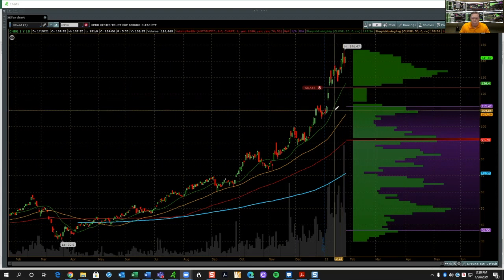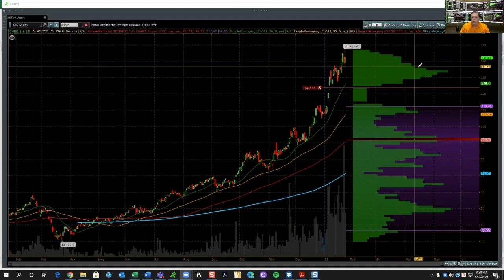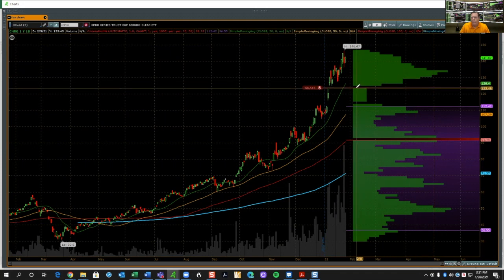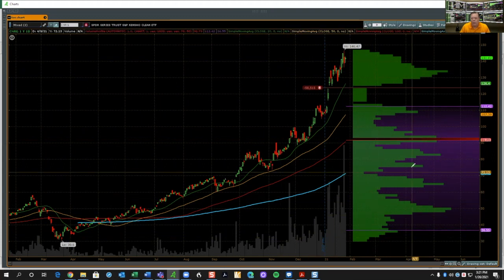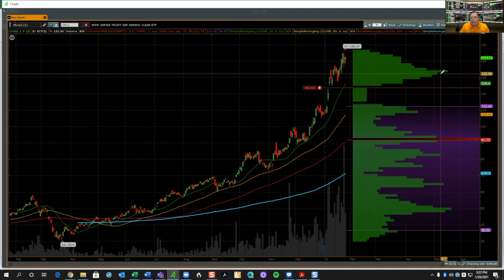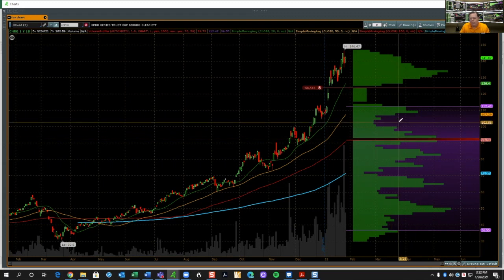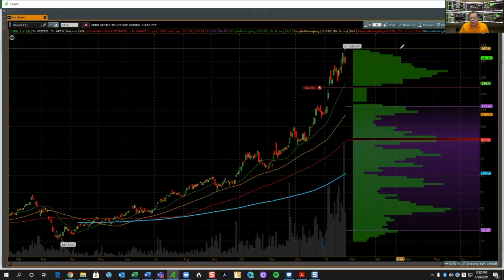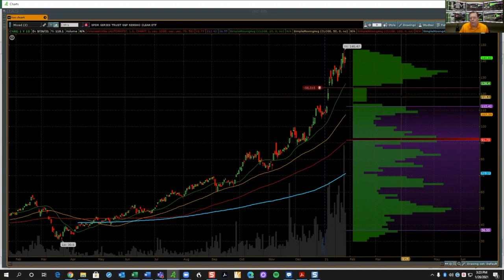Shelter-in-Place Stock Market Update 1/26/21 - Where We Place Our Stop Losses